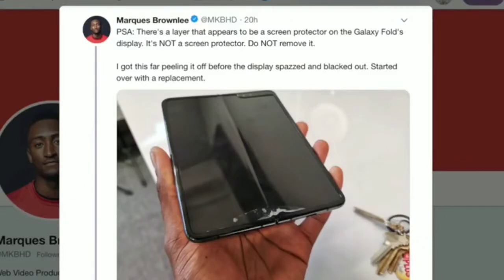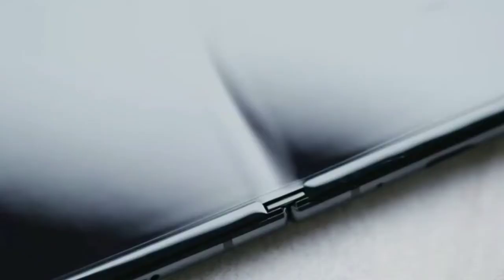Why Samsung Fold Broke ? Explained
SAYED ELYAS